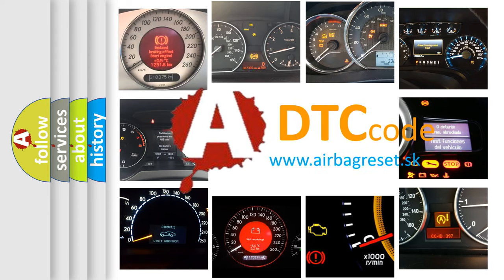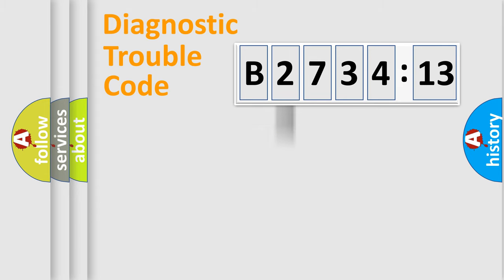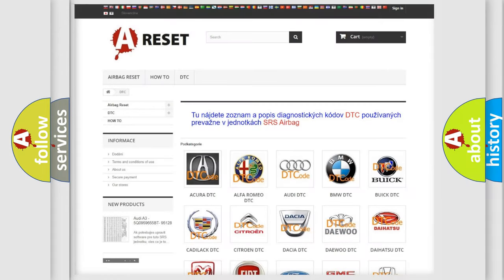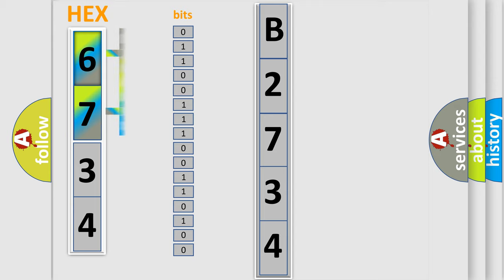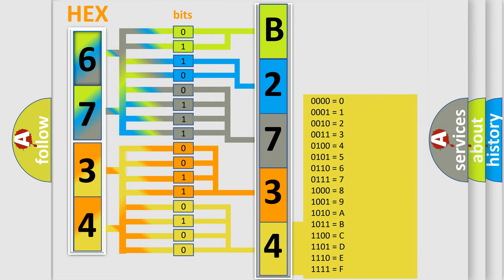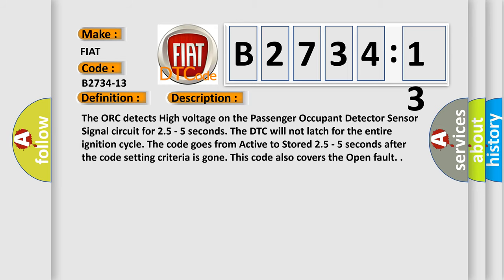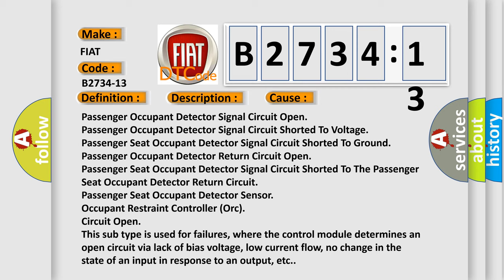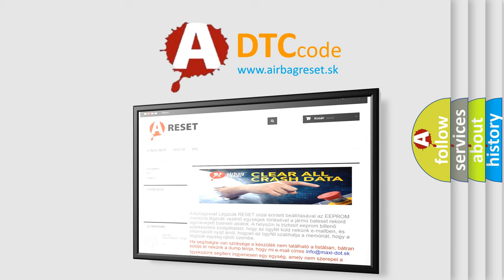DTC Fiat B2734-13 Short Explanation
Contents:
0:21 Basic DTC analysis according to OBD2 protocol standard.
1:48 Insight into programming
2:58 A diagnostically understandable description of the Diagnostic Trouble Code
3:05 Basic error definition

Make:
FIAT
Code:
B2734-13
Definition:
Passenger Presence Detector - Circuit Open
Description:
The ORC detects High voltage on the Passenger Occupant Detector Sensor Signal circuit for 2.5 - 5 seconds. The DTC will not latch for the entire ignition cycle. The code goes from Active to Stored 2.5 - 5 seconds after the code setting criteria is gone. This code also covers the Open fault.
Cause:
Passenger Occupant Detector Signal Circuit Open
Passenger Occupant Detector Signal Circuit Shorted To Voltage
Passenger Seat Occupant Detector Signal Circuit Shorted To Ground
Passenger Occupant Detector Return Circuit Open
Passenger Seat Occupant Detector Signal Circuit Shorted To The Passenger Seat Occupant Detector Return Circuit
Passenger Seat Occupant Detector Sensor
Occupant Restraint Controller (Orc)
Failure Type:
Circuit Open